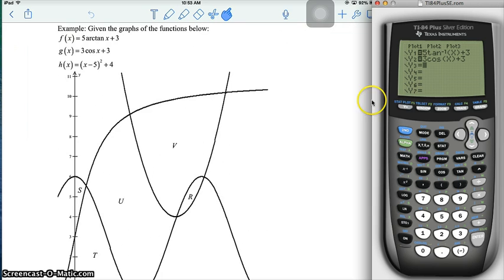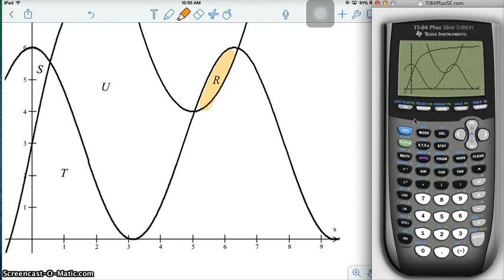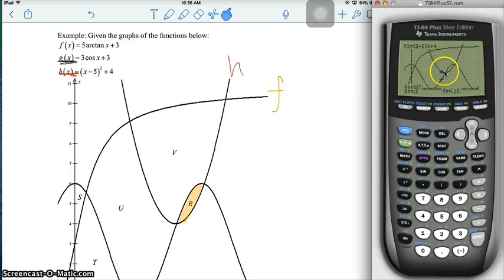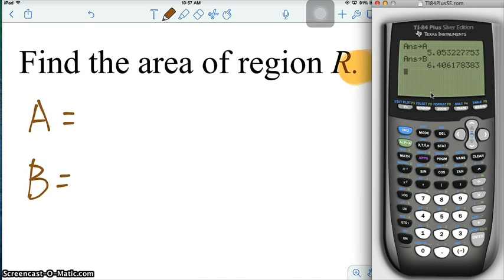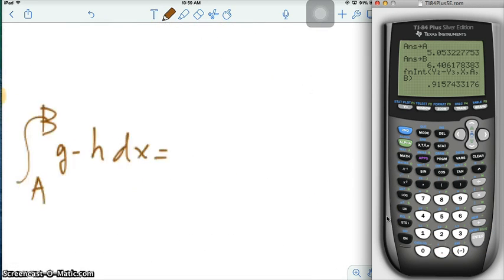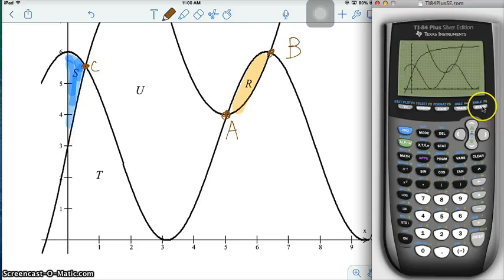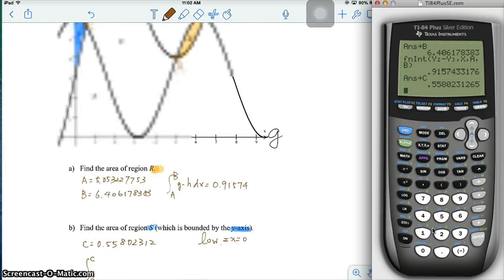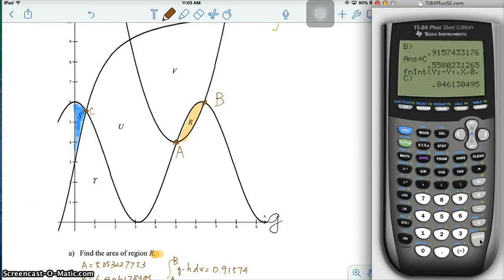Area between two curves 3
Materials from Mr Demsey